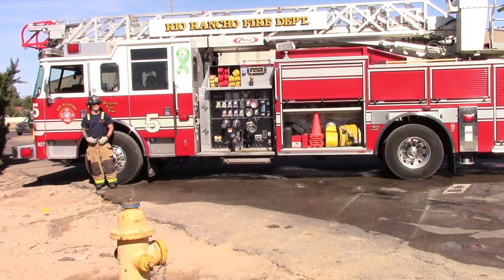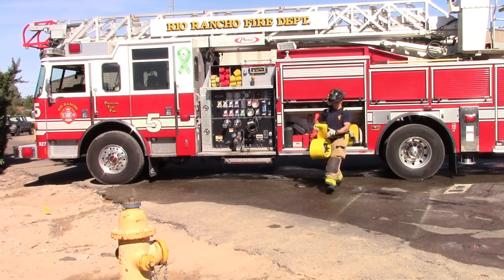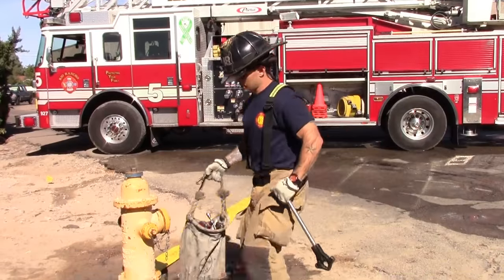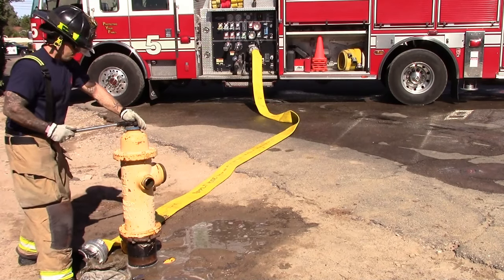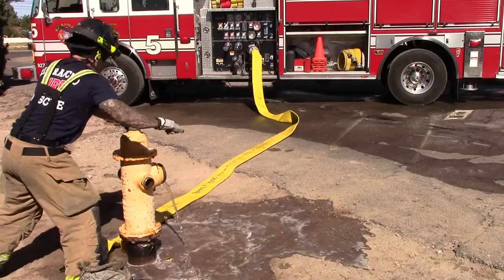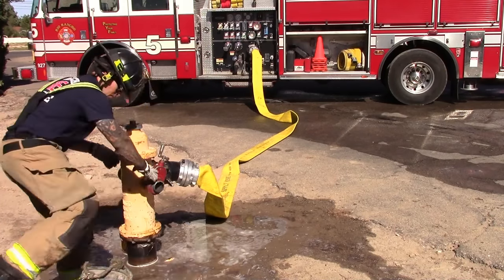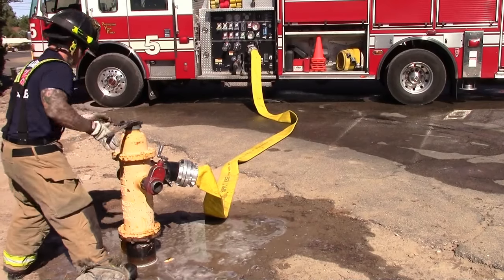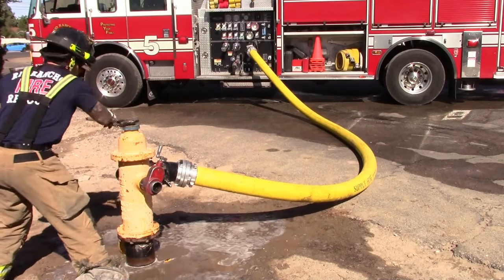Skill Drill 14-1: Opening a Fire Hydrant